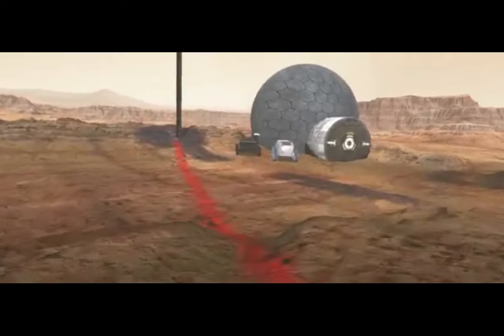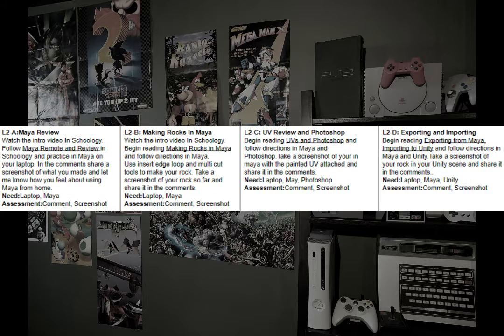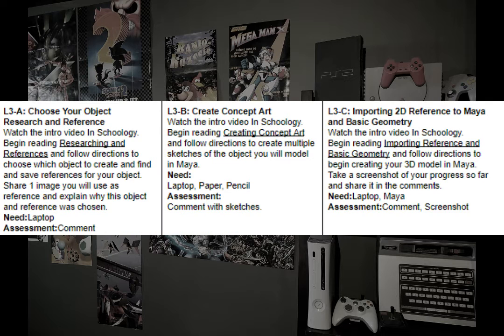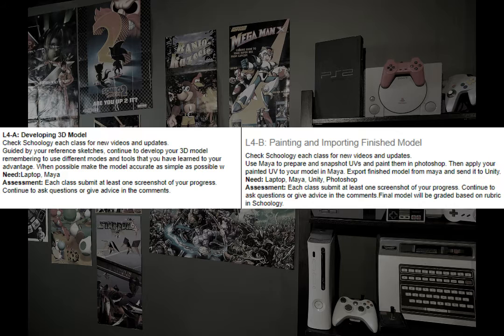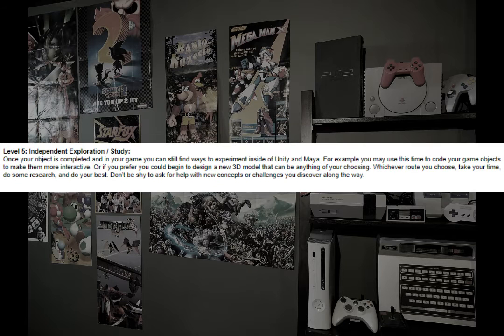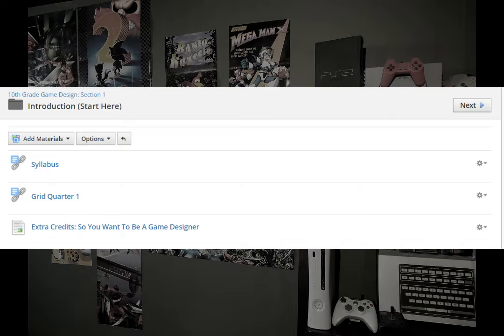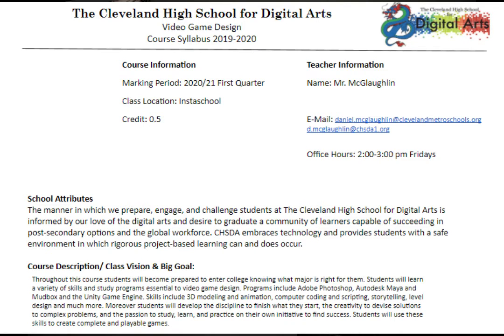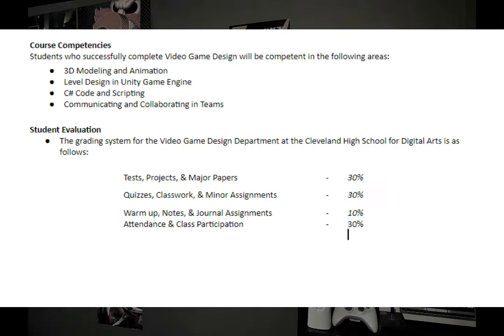11th Intro Q1